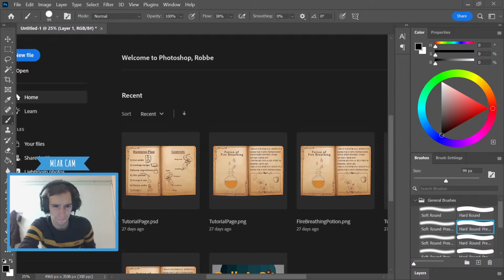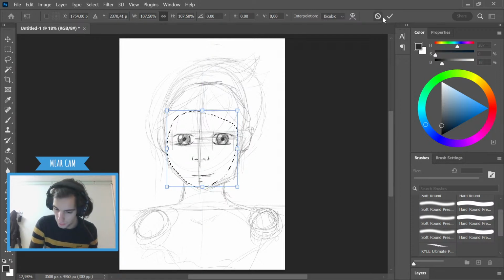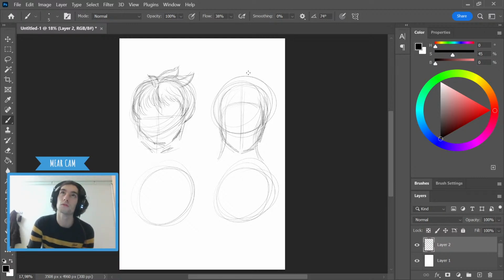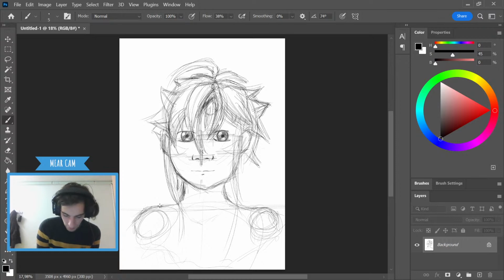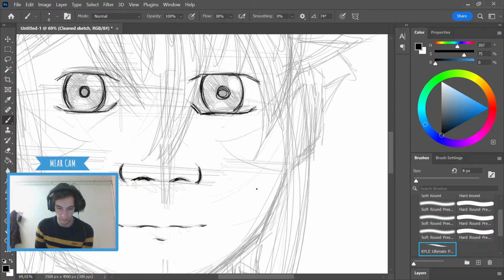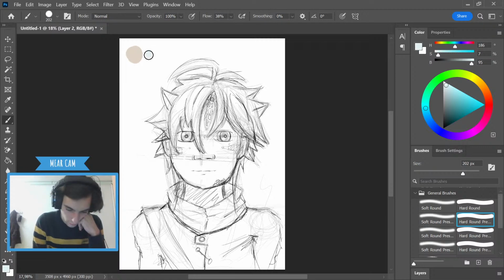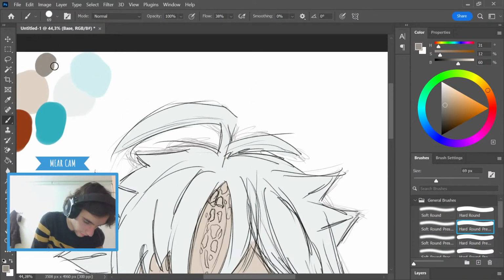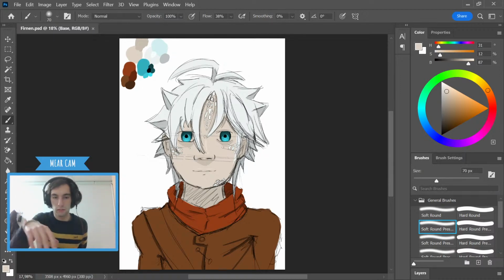Drawing Firnen | Digital Drawing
So apparently, our Minecraft server is down...
But don't worry! I have a backup plan! I'll be doing some live digital drawing and I'll be working on the visualization of my new DnD character, Firnen!